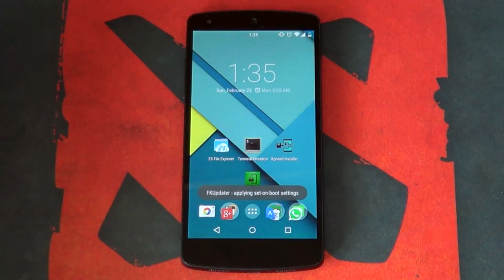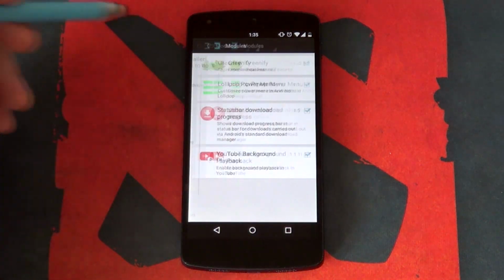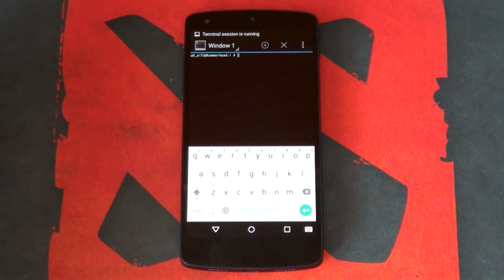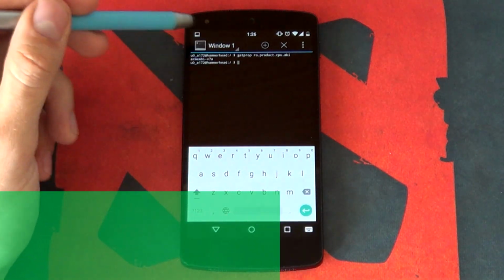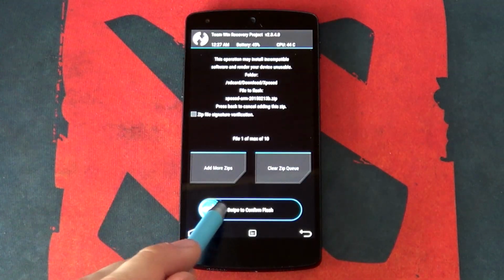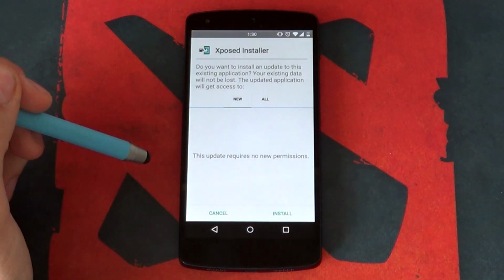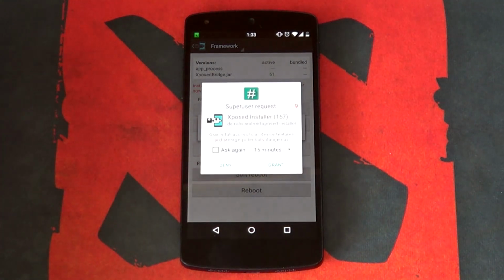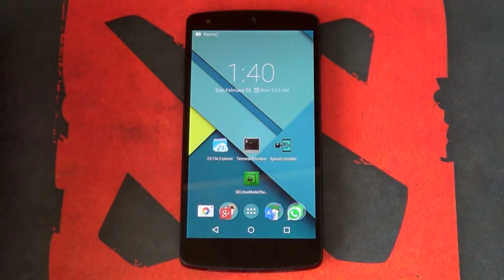How to Install Xposed Framework On Android 5.0 Lollipop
In this video, Marco explains how to install the Xposed Framework onto Android 5.0.

Step 1: Check your device

1. Make sure your phone is ARMv7 or higher.
2. If you're not sure, install Android Terminal Emulator  app on your device and open it, then type the following: getprop ro.product.cpu.abi  OR getprop ro.product.cpu.abi2, where it should then tell you what ARM version you’re running.

1. Download the files above onto your phone.
2. Reboot your phone into recovery.
3. Install the .zip file and reboot.

Step 3: Installing Xposed and SELinux

1. Install the apk. (Remember that your device says you can’t install it, you’ll first need to select the trust unknown devices in your device's security settings).
2. Install SELinux Mode Changer from the Play Store, and set the mode to permissive and not enforcing as shown here. Your phone should let you know know this has happened with a little popup notification.

Step 4: Rebooting in Xposed

1. Open Xposed and tap on Framework, and tap on the soft reboot option. Rebooting any other way won’t work. This is very important, so please don’t try and reboot it any other way than through this method.

Step 5: All done

So hopefully if you've followed the steps correctly, all the modules should now appear.